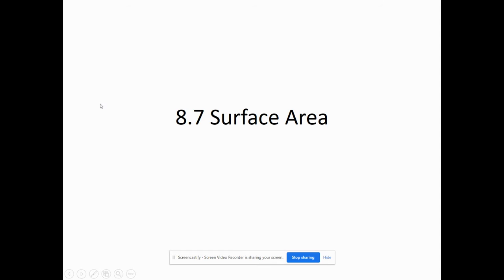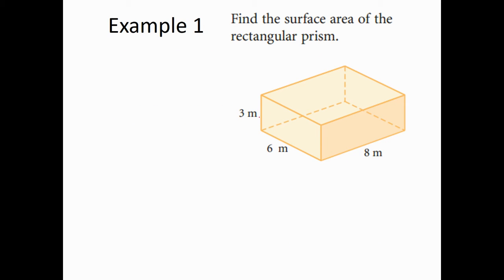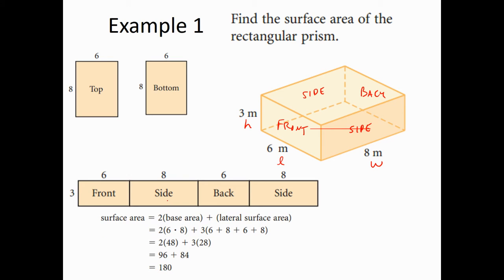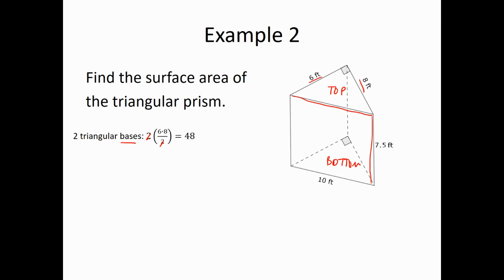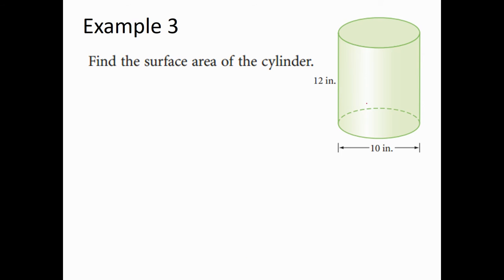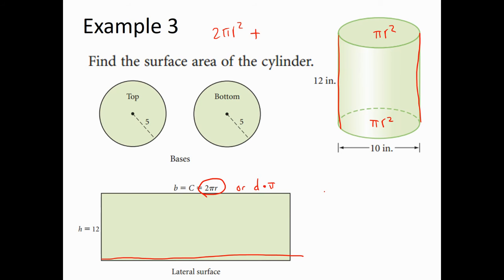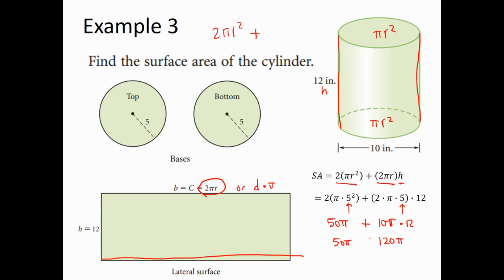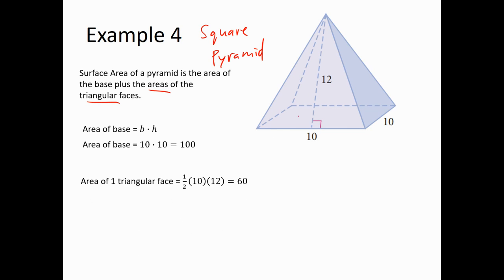8.7 Surface Area